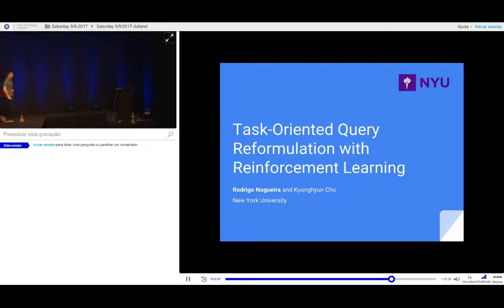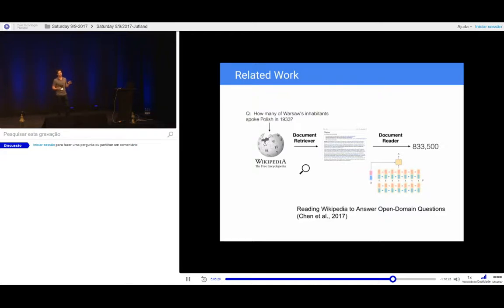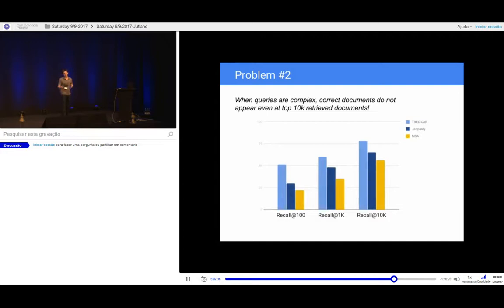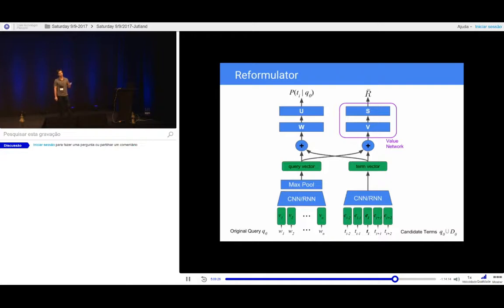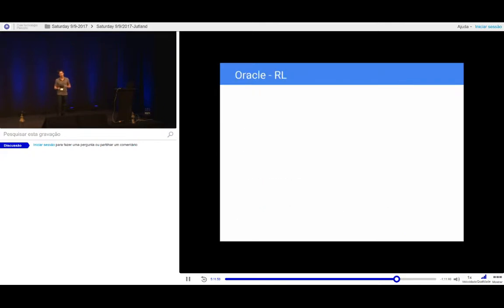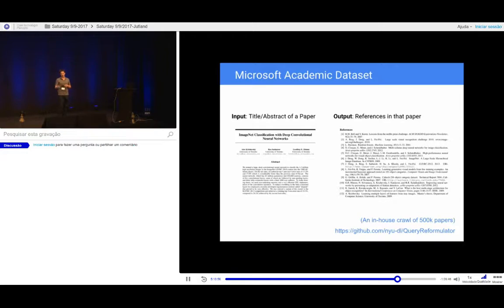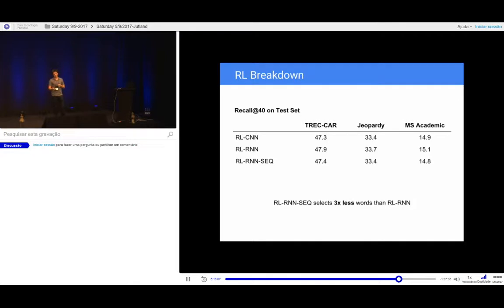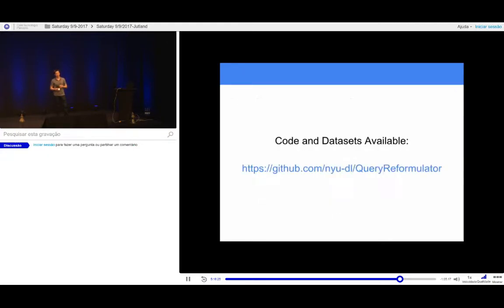Rodrigo Nogueira - Task-Oriented Query Reformulation with Reinforcement Learning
This talk was given at EMNLP 2017, Copenhagen.